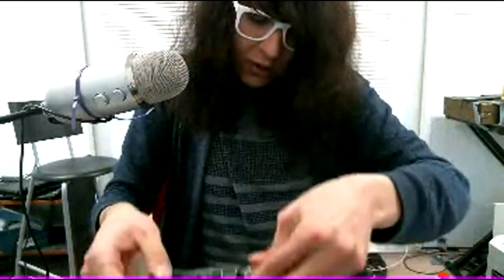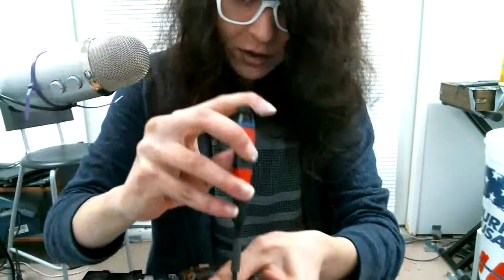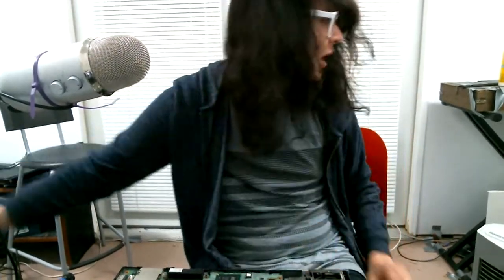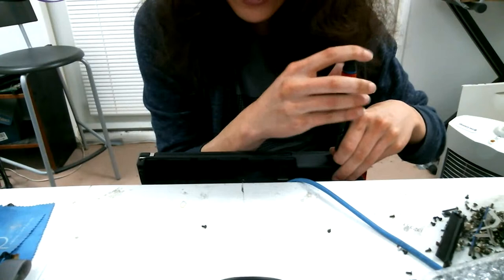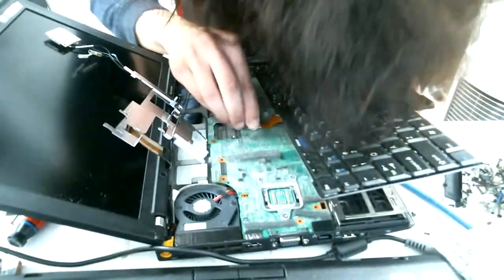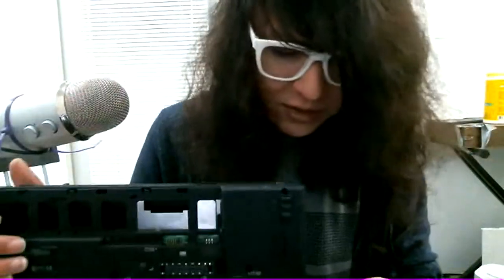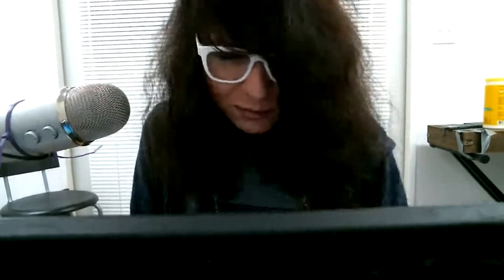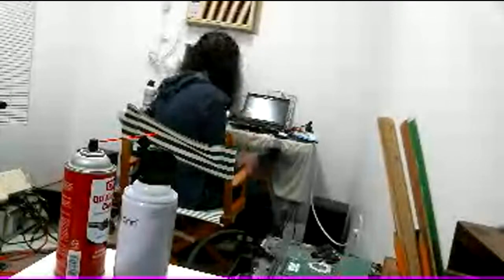X200 libreboot livestream! (Part 1)